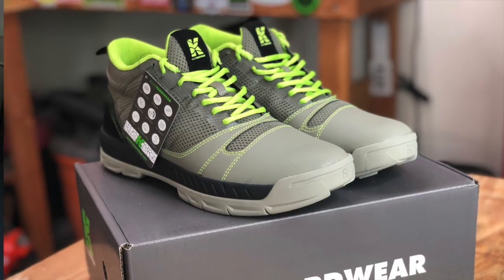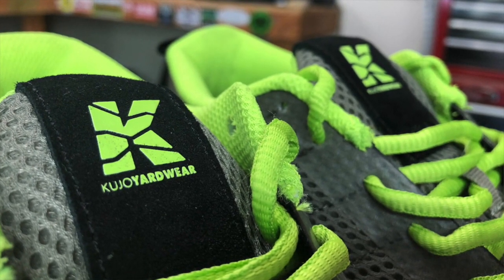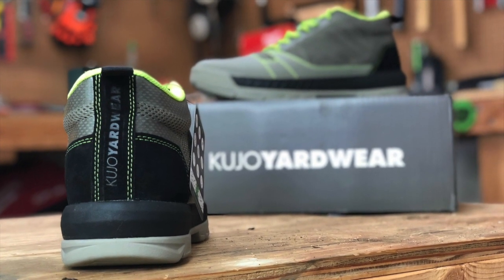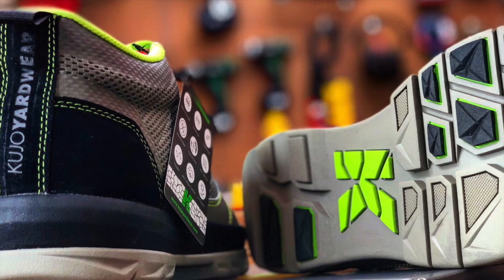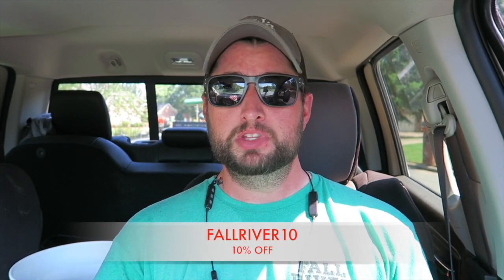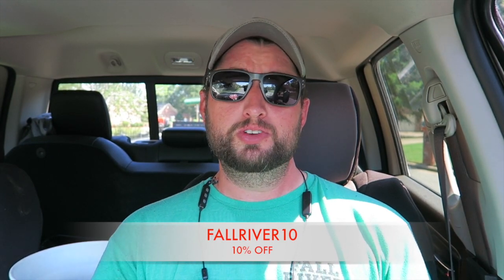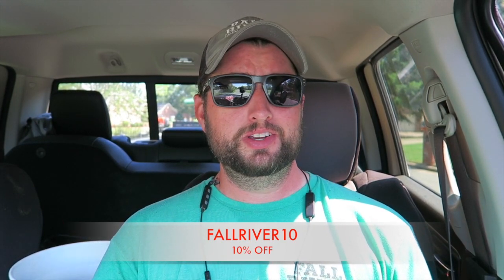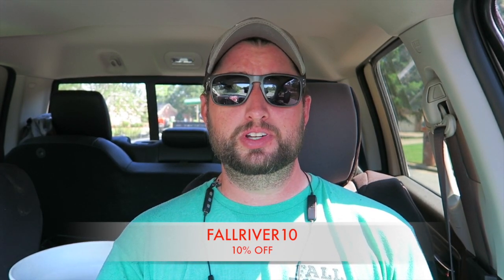Lawn Care Vlog Way Too Hot To Be Mowing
Mowin Everyday Lawn Care T-Shirt

Fall River logo Standard t-shirt

My Camera Gear:
Zhiyun Smooth-Q 3-Axis Handheld Gimbal Stabilizer-
Canon EOS Rebel T6i Video Creator Kit
Canon EF-S 10-18mm f/4.5-5.6 IS STM Lens
Canon g7x
Joby GorillaPod Focus

My equipment:
-2016 SCAG V-Ride 52" Commercial Stand on
-2013 SCAG V-Ride 36" Commercial Stand on with kawasaki fs600v
-2011 ExMark 21 X-Series push mower
-2013 ECHO PB-770T backpack blower
-2014 ECHO ES-250 Hand held blower
-2013 Shindawa T235 Trimmer/weed eater
-2015 Stihl KM90R KombiSystem
-2016 Toro Timemaster
-2016 ECHO PE 2620 Blade edger
-2015 Kobalt 40-Volt Hedge Trimmer .